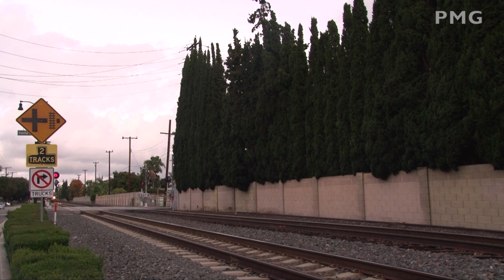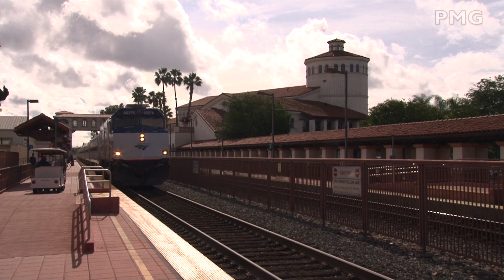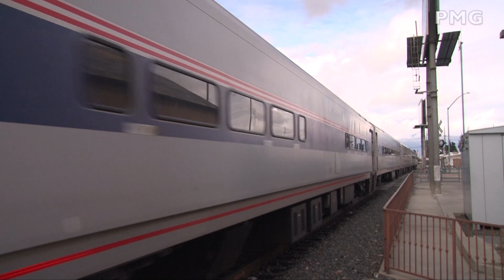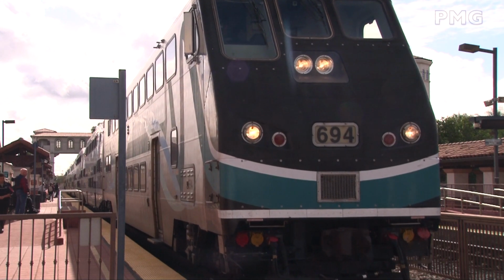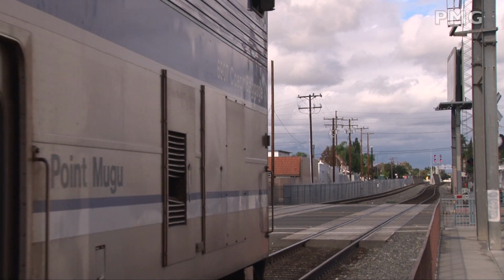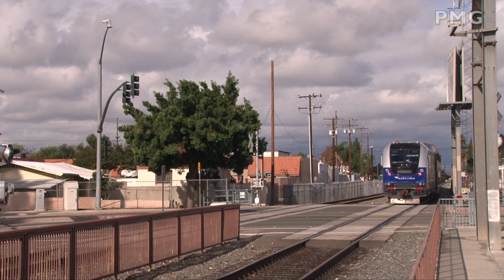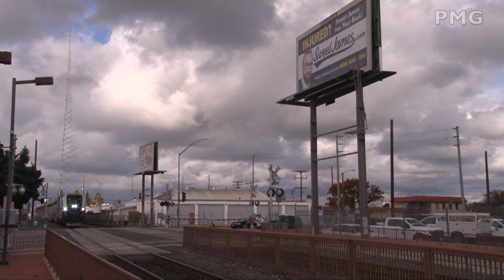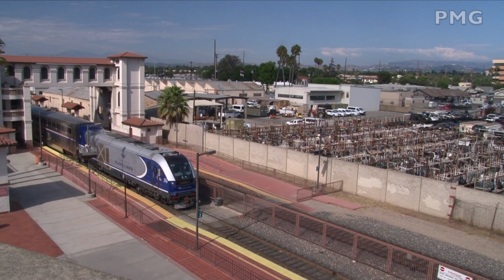Railfanning at the Santa Ana Regional Transportation Center